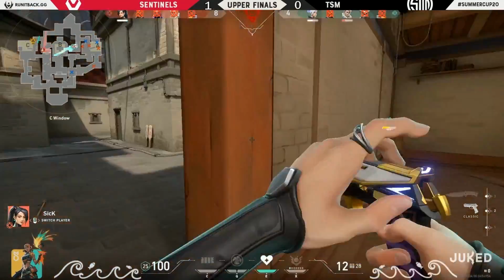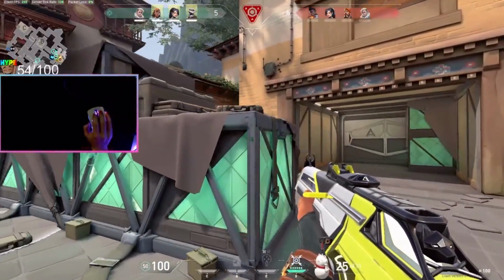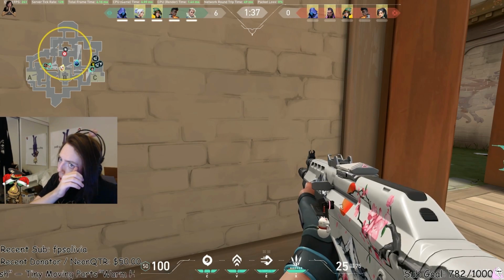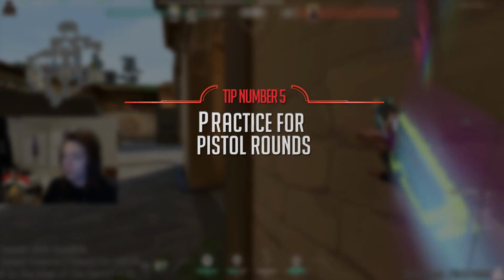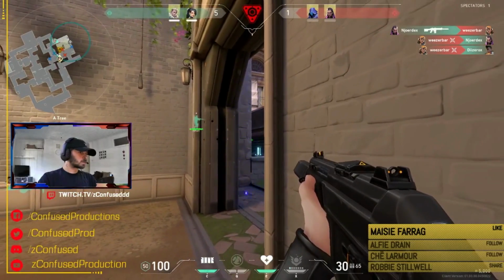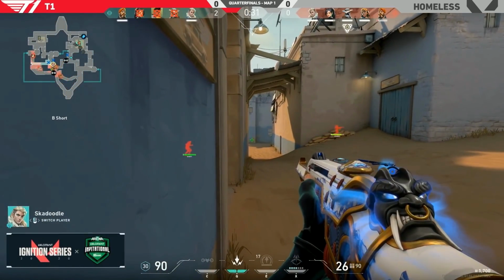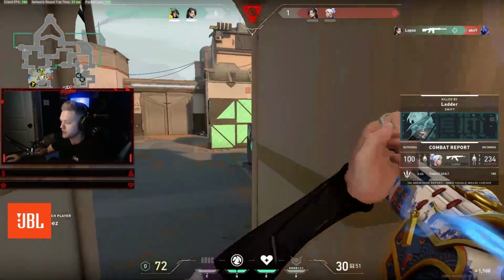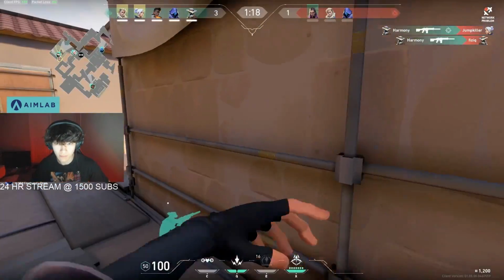10 Simple Tips to RANK UP INSTANTLY in Valorant - Advanced Tricks Guide